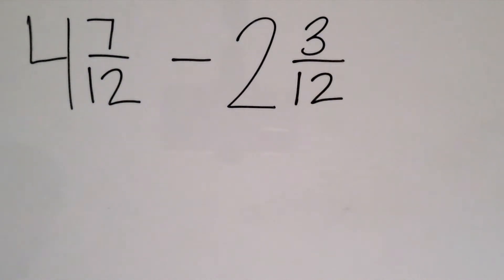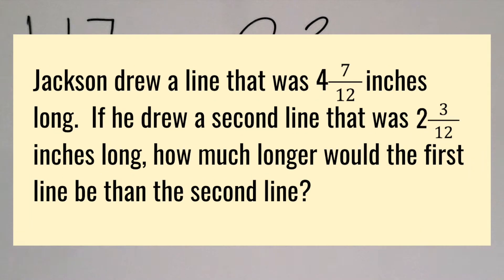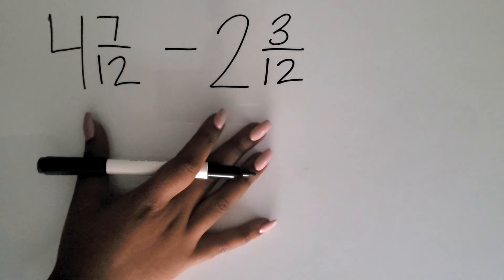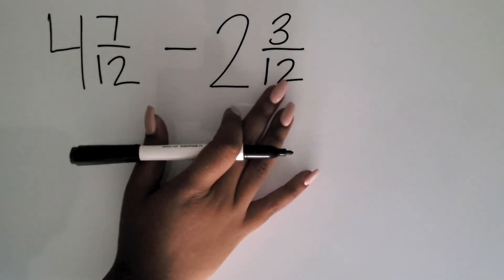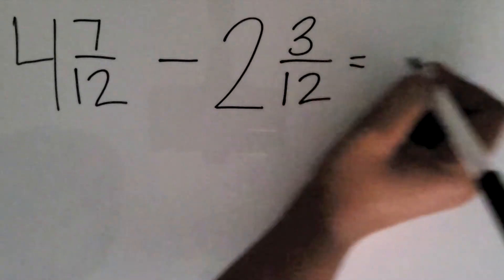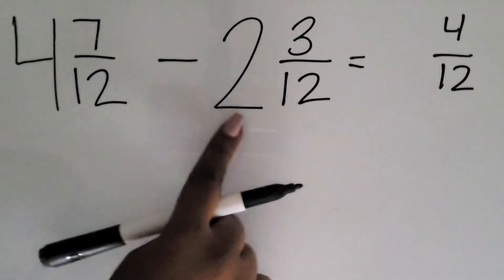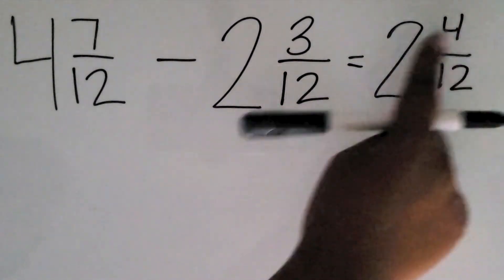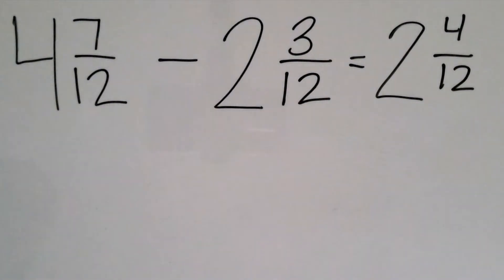How to Subtract Mixed Numbers with Like Denominators | Teach Elementary Math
Teach your students how to subtract mixed numbers with like denominators using an algorithm.

Get your fraction math manipulatives here!

🖨 Printable Products
Fraction Strips -

👩🏾‍💻 Digital Products
Fraction Strips Kit -

 🙋🏾‍♀️ Say Hi!
💌 Email List